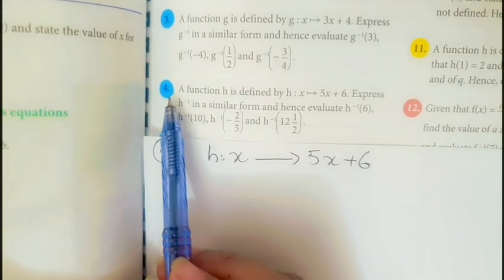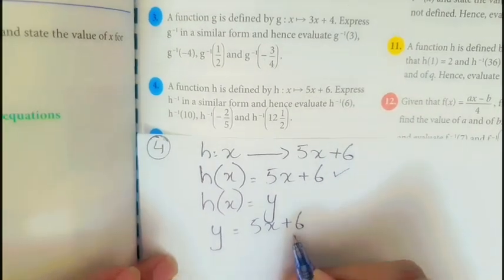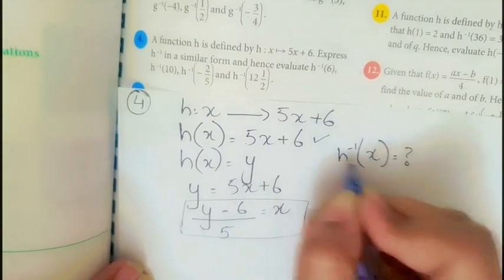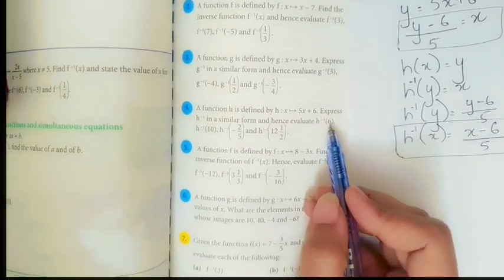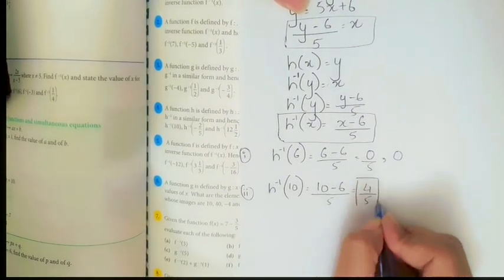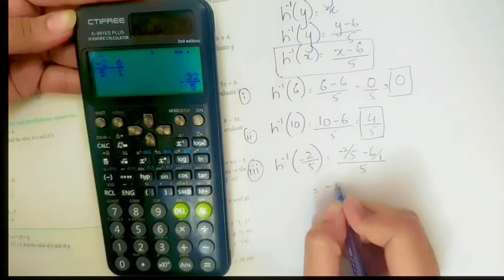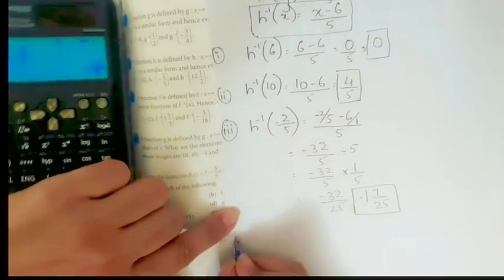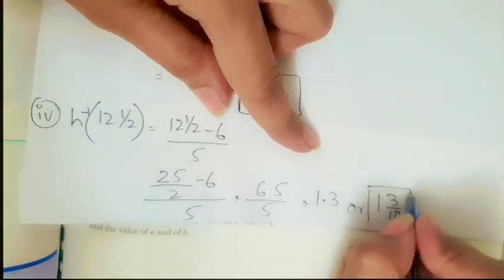New syllabus Mathematics 8 edition book 4 Chapter 5: Ex 5B Q4 function​​​ maths​​​ chapter5​​​